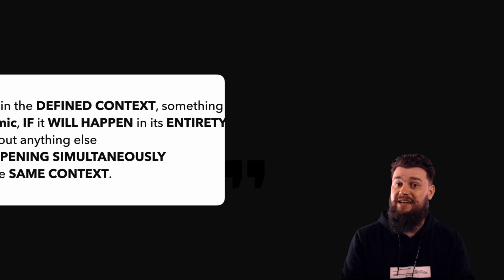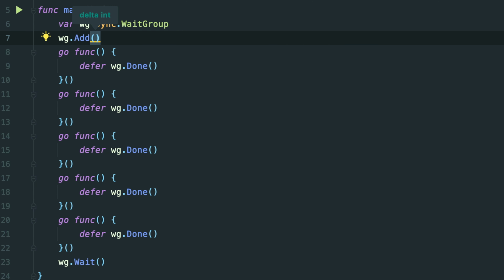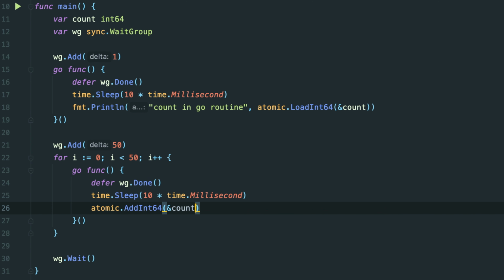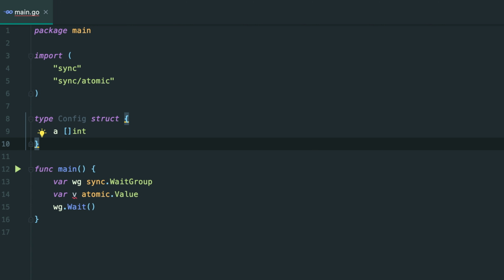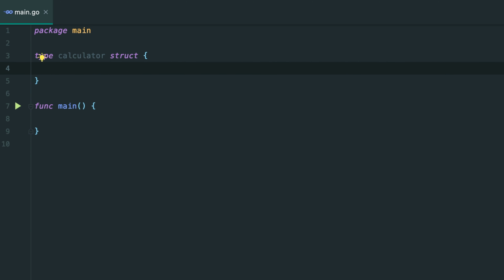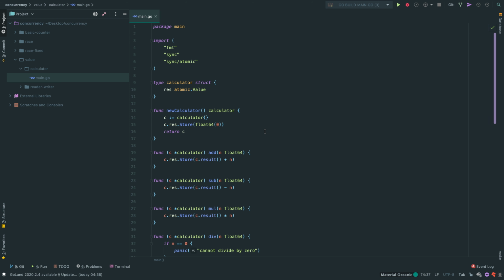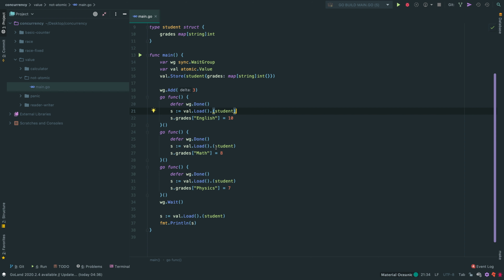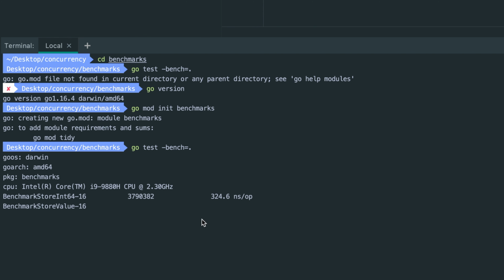Atomics - Part 1 - Atomics Basics (sync/atomic) (Concurrency in Go #5)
In this video you'll learn everything about Atomics in Go. How to use atomic functions, atomic.Value and explore a bunch of examples & explanations alongside with issues & benchmarks. By the end of this video you'll confidently know everything about Atomics in Go.
I've got tons of surprises for you, so go get that zip archive and I'll see you in the video.

00:00 - Intro
01:06 - Atomicity
03:39 - CPU Registers
04:57 - Go Routines & CPU Registers
05:34 - Example 1 - Race Condition
07:45 - Atomics Intro
08:10 - Example 2 - Basic Counter
11:31 - Example 3 - Race Fixed
12:41 - atomic.Value Intro
13:07 - Example 4 - Reader/Writer
17:44 - Example 4 - Calculator
22:16 - Example 5 - atomic.Value - Panic
23:39 - Example 6 - atomic.Value - Not Atomic
27:38 - Benchmarks
30:31 - Outro

🎥  Gear used:
► Sony 𝛼7III
► Rode NTG-3
► Golden Age Project Pre73-JR preamp

Software engineering is one of the most accessible fields nowadays, but it's easy to get lost in the huge amount of technologies and ways to approach engineering problems. Lots of languages, frameworks, solutions and ways to be a productive engineer.

I share my own experience on what is like to be a software engineer and the skills required to be a productive one. On this channel I share my thoughts, opinions and video tutorials about topics related to a certain technology, to make it easier for you to ultimately make a choice or just get better at software engineering by learning from my mistakes/experience.

Make sure to also check out 5m Friday every Friday, where I share my thoughts and opinions about different engineering topics. I'll c you around 😎